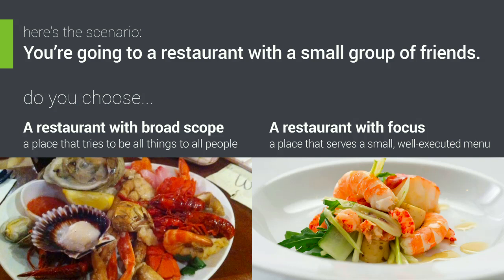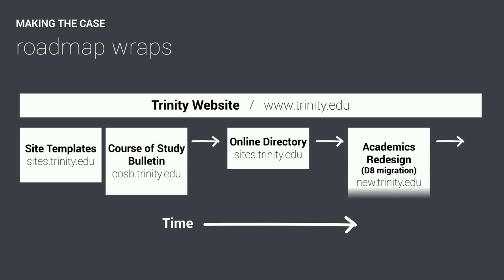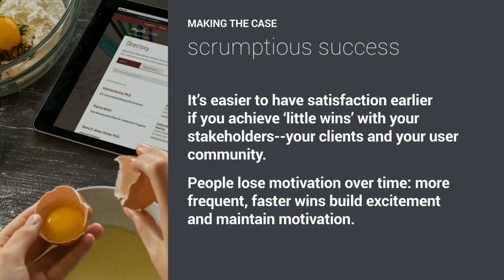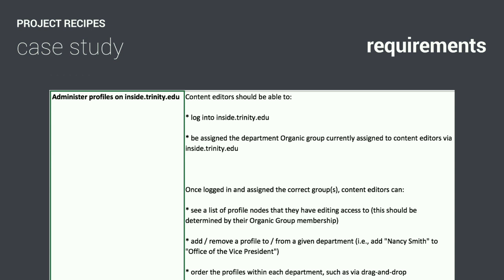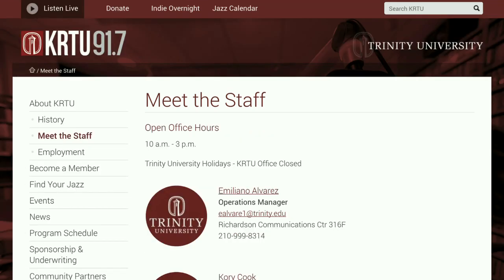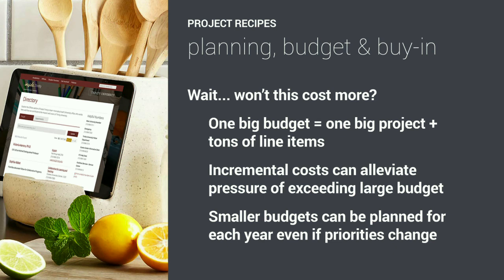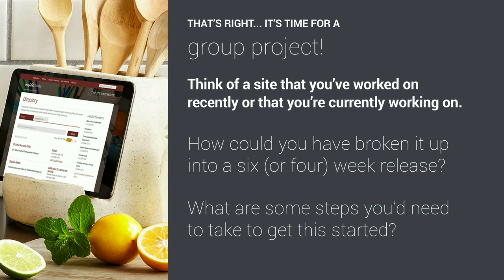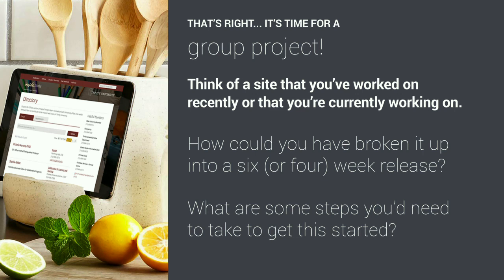DrupalCon Baltimore 2017: Biting Off Exactly What You Can Chew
The typical profile of a web project consists of: one ‘mega-project’ to renovate the design, content, and site architecture; followed by a Phase II (which is where we put things that we don’t have time or money to put into Phase I). That is, if Phase II ever happens.

The challenge with this model is multifold:

The ‘mega-project’ typically takes longer than expected and involves much more work on all sides than expected

Motivation ebbs and flows as the project duration stretches out

Knowledge and context frequently gets lost as we get close to the end and forget specifics decided at the beginning (even more common in projects with a high tolerance for change)

Everyone is so exhausted by the end that they aren’t mentally in the best place to jump into the critical stage of monitoring / optimizing the site

Business and technology change quickly, and the priorities determined at the beginning are no longer relevant or as relevant as they are at the end

Instead, it is productive to consider: what is the optimal project size to ensure motivation, quality, and project focus? Is it better to take a single “mega” project and break it down into smaller chunks?

ImageX and Trinity University together have worked on several small-to-medium projects, each of which was “right sized” to keep motivation and focus high and disruption as low as possible. Some change and context loss has still happened on these projects, but less than for a significantly longer project, and when the end of the project is closer to the beginning, it’s easier to stay motivated and on track.

In this presentation, we'll discuss those projects and review ways of sizing projects effectively, including real-world case studies.